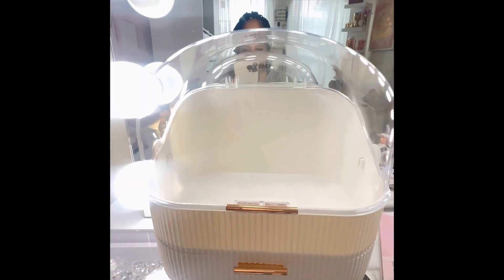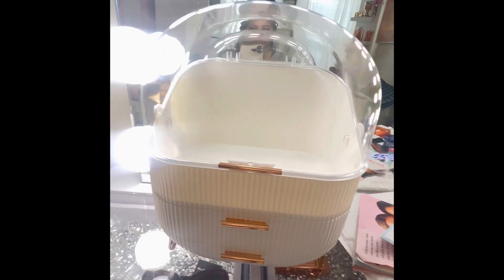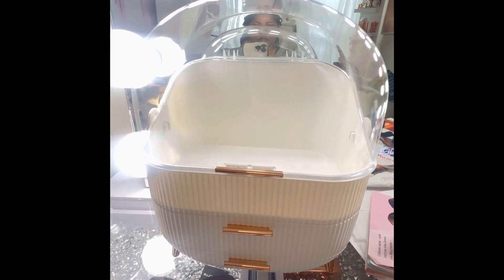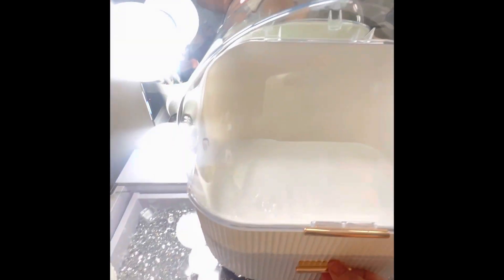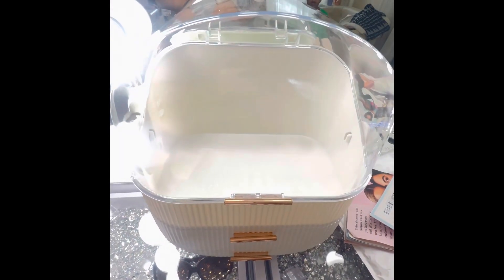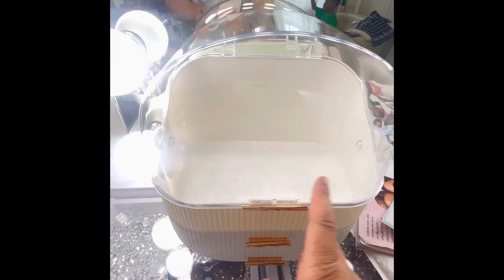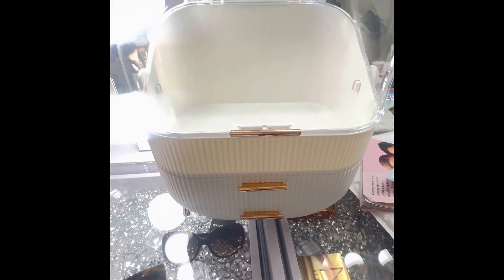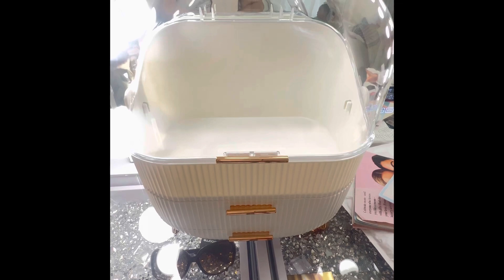DUPE ALERT! Sephora Organizer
Link to SHEIN organizer: